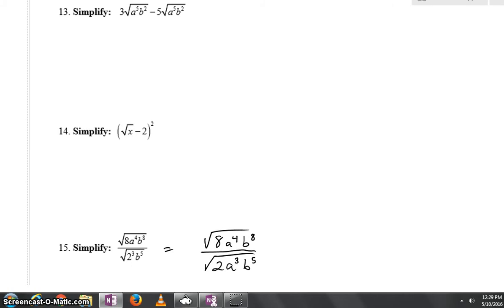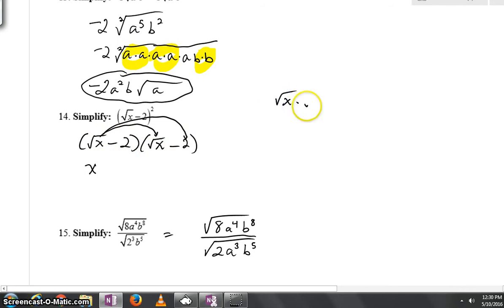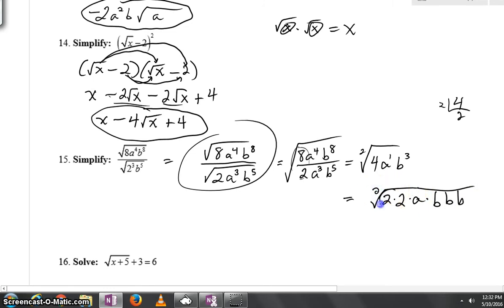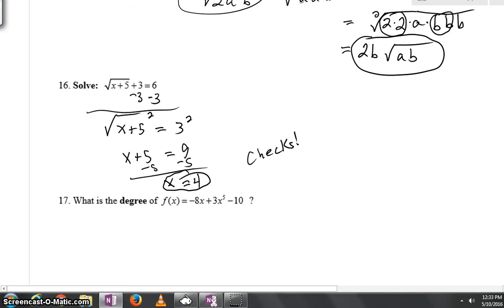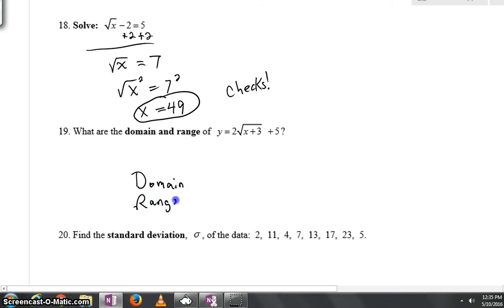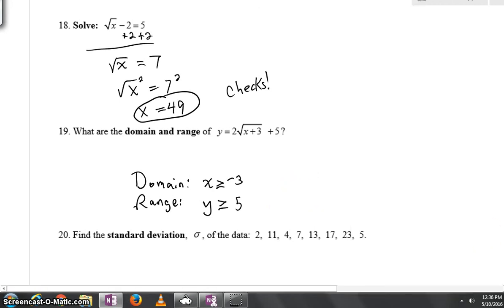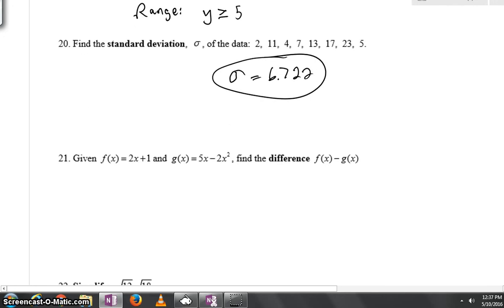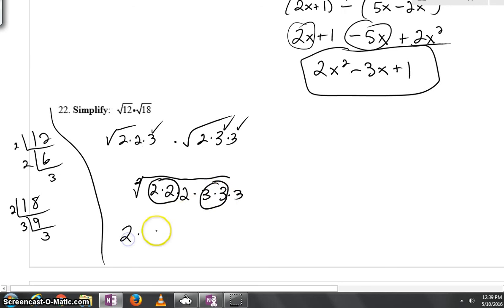Alg2FinalExamReviewPage3and4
Problems 13-22